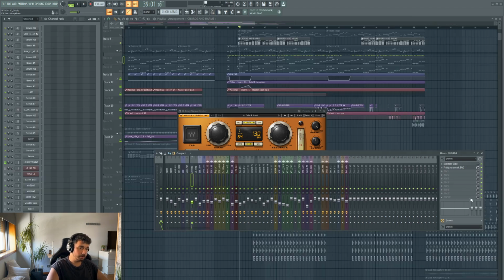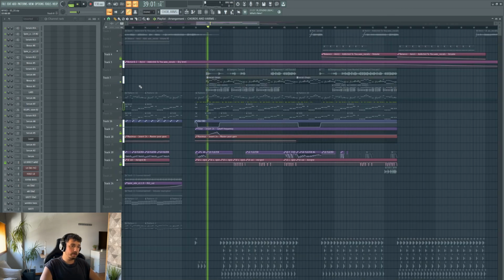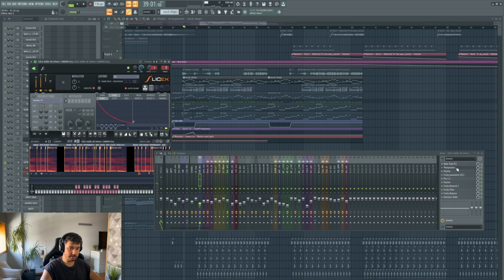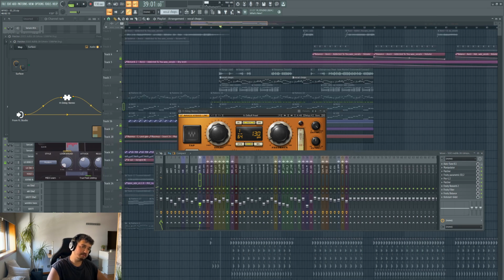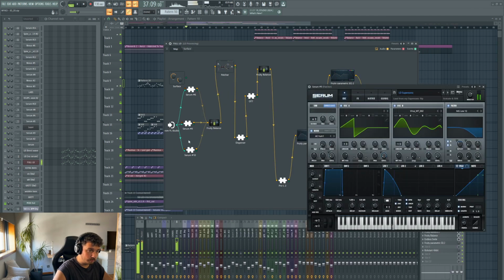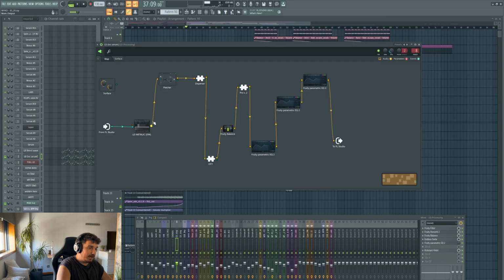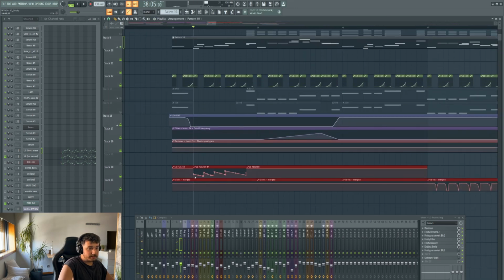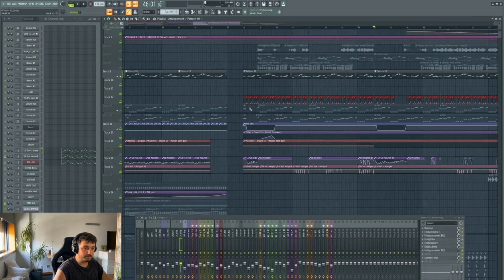Making a Bass House/Future House Remix of Avicii - Addicted to You [FLP]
Hey guys, how's it going??
In this tutorial I'll be explaining how me and sghob made the remix for addicted you, I hope this video is helpful with the trick I've been using to make my workflow faster and save CPU